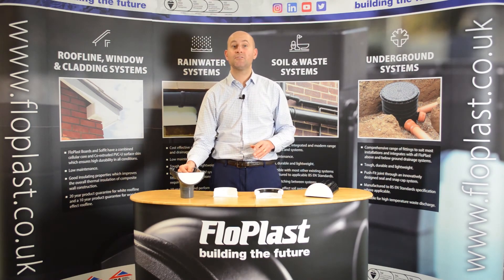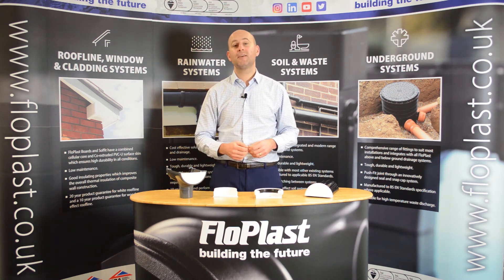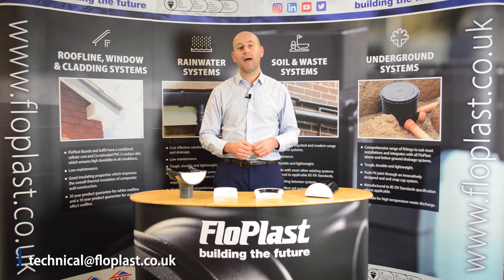Internal and External Stopends | FloPlast – Technical Tuesday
Learn about the differences between Internal and External Stopends as part of FloPlast’s Rainwater Systems and how best to use them.